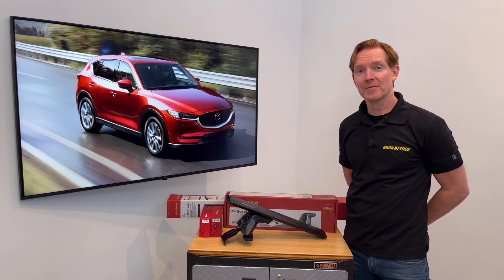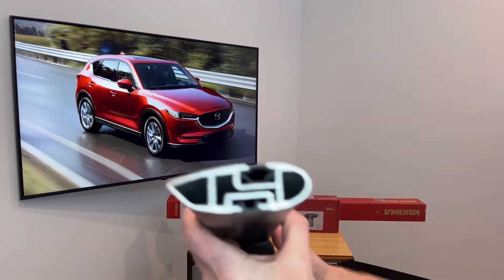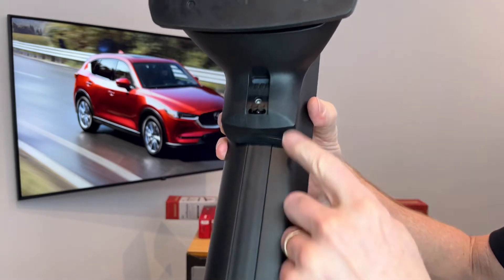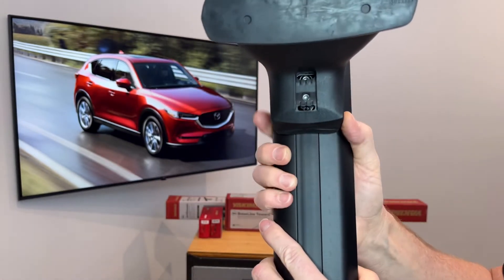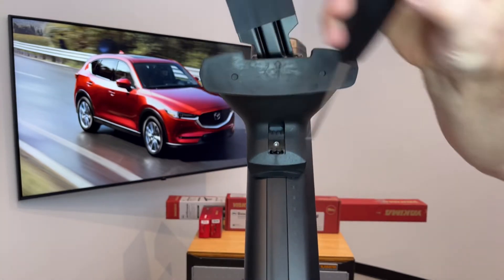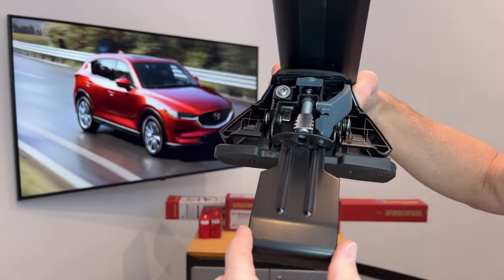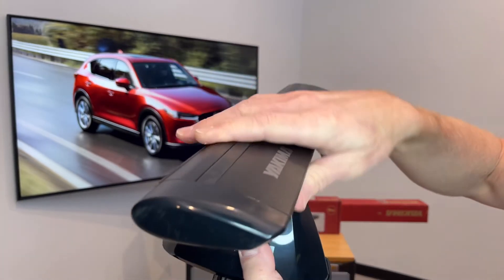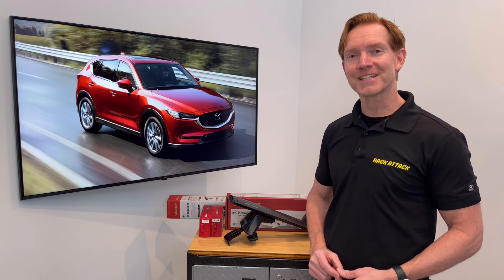2017-2022 Mazda CX-5 Hatchback - Yakima BaseLine JetStream Roof Rack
A quick overview of 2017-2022 Mazda CX-5 Hatchback (bare roof) with Yakima BaseLine + JetStream Roof Rack System (no ads, no fluff).

Video Chapters
00:00 Intro
00:30 JetStream Assembly
01:20 Baseline Tower Assembly

Fits:
2017 Mazda CX-5 Roof Rack
2018 Mazda CX-5 Roof Rack
2019 Mazda CX-5 Roof Rack
2020 Mazda CX-5 Roof Rack
2021 Mazda CX-5 Roof Rack
2022 Mazda CX-5 Roof Rack